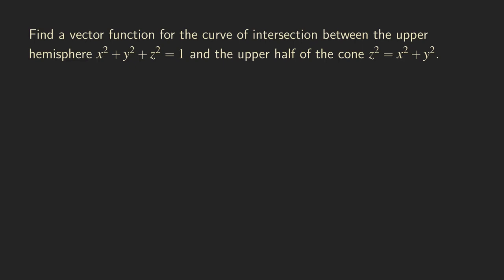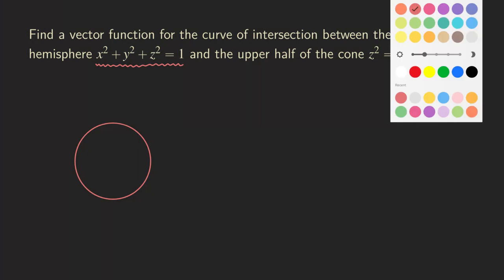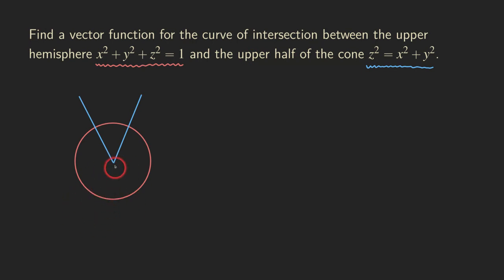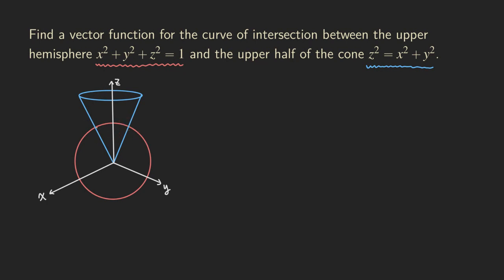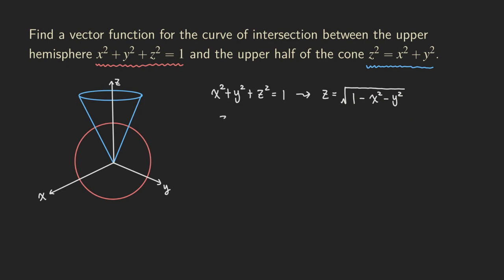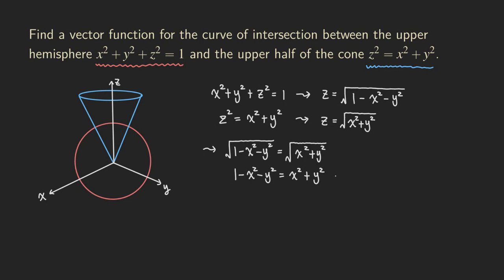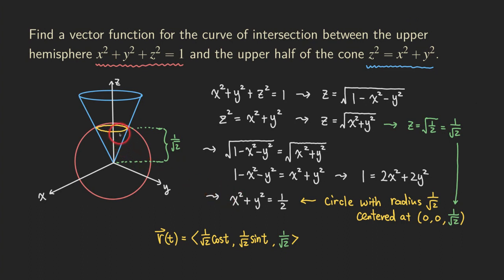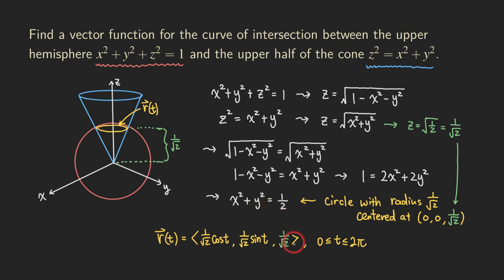Vector Equation of the Curve of Intersection of a Hemisphere and Cone | Glass of Numbers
How do we find a vector equation of the curve of intersection of upper-half sphere x^2 + y^2 + z^2 = 1 and upper-half of the cone z^2 = x^2 + y^2?